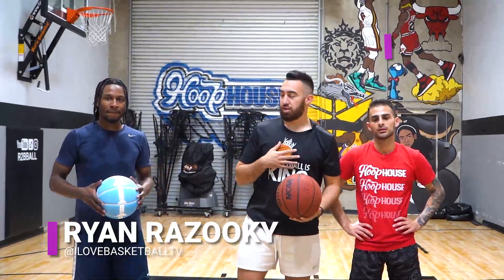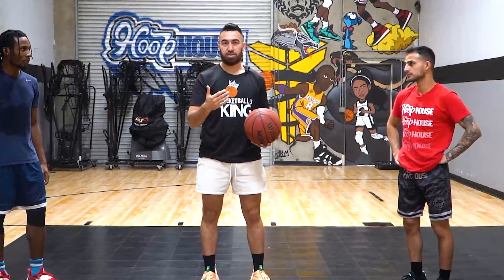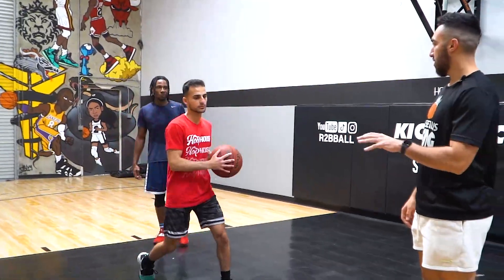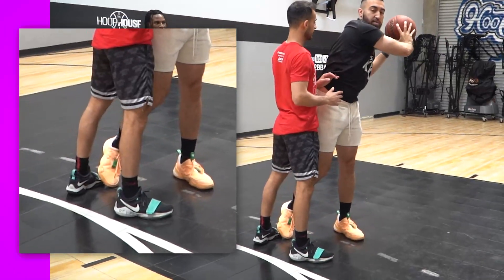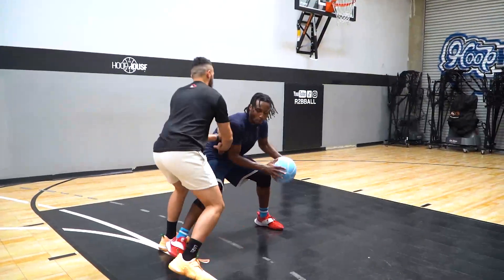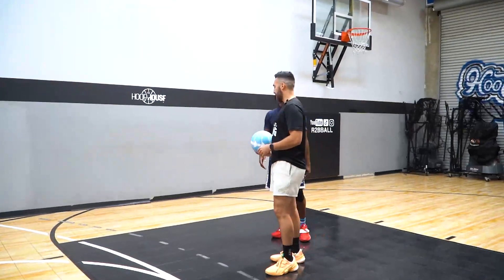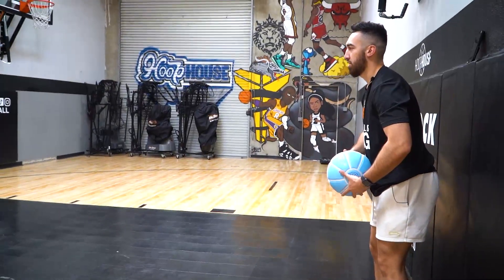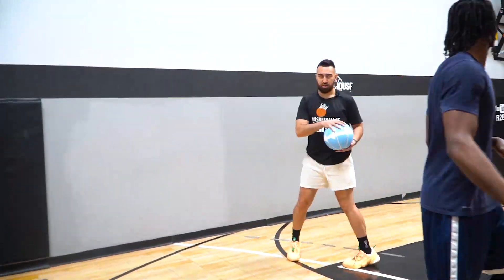The Pro's Guide To The TRIPLE THREAT! 🏀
In this video, Coach Ryan Razooky teaches you how to use the triple threat like a pro basketball player! If you are a serious basketball player, you know how invaluable the triple threat can be for your game!

In this video, Coach R2bball teaches you the proper technique for triple threat, and everything you need to know about the triple threat to master the position!

Take your game to the next level with our Elite Scoring Training!